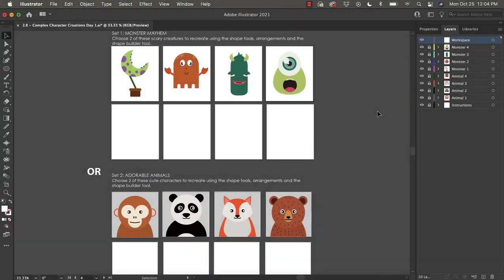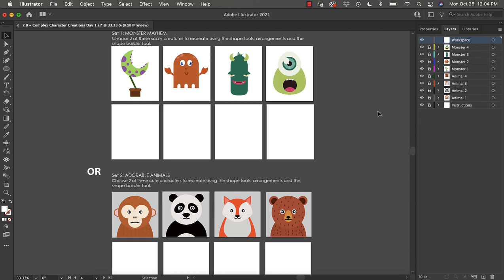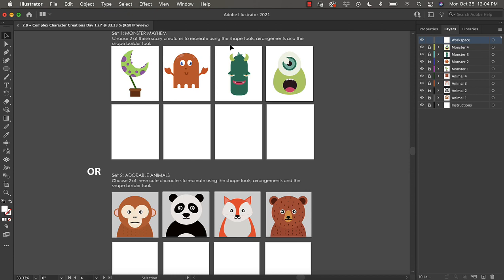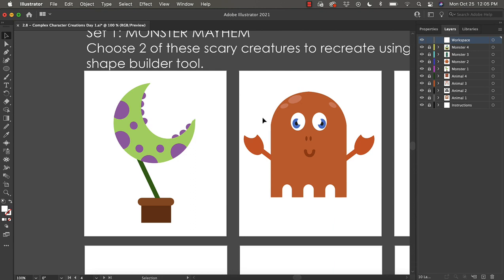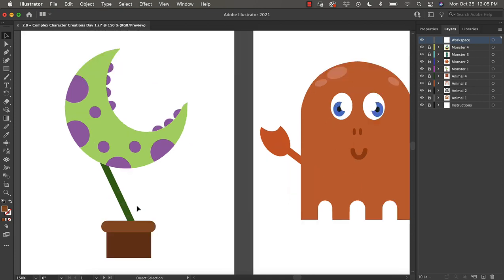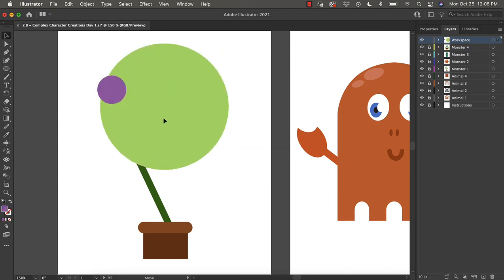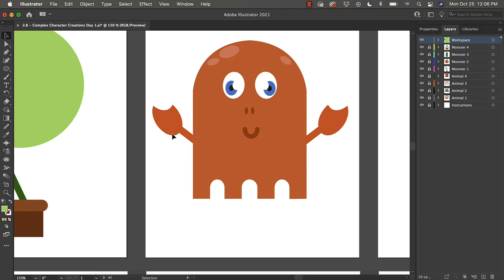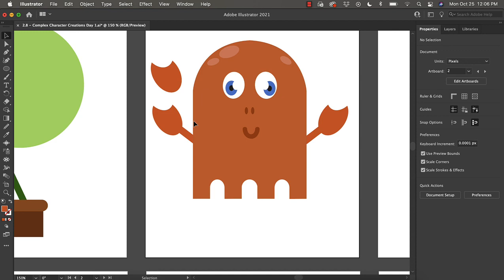Complex Character Creations Day 1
Utilizing the ShapeBuilder Tool in Adobe Illustrator to create complex character illustrations.